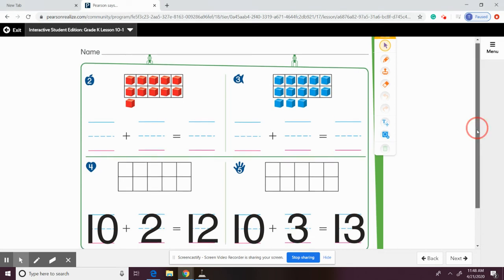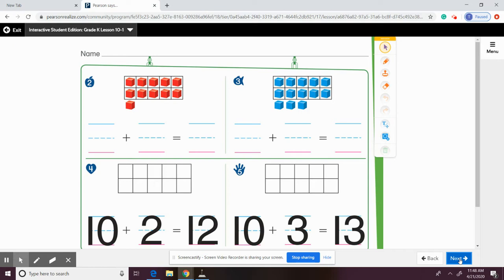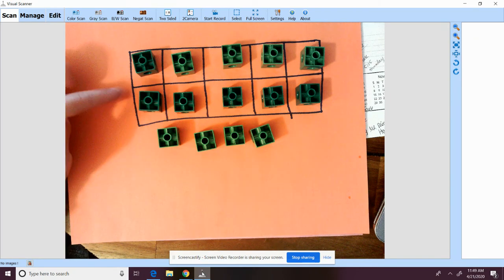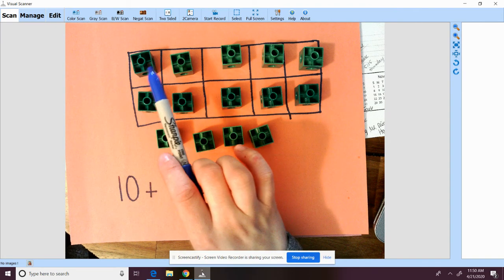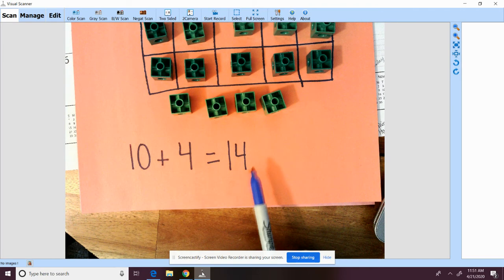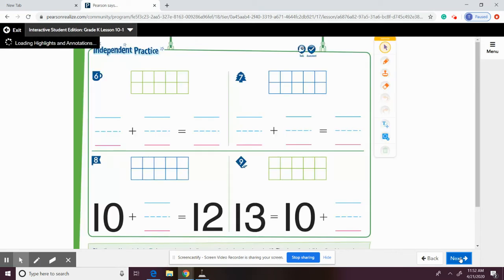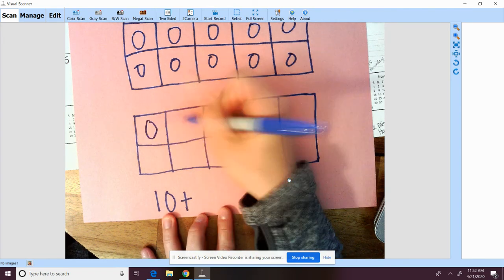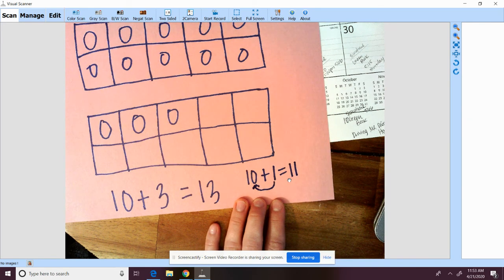Making numbers 11-19